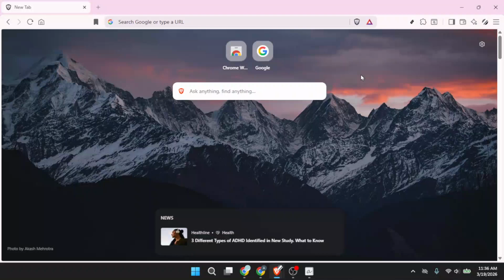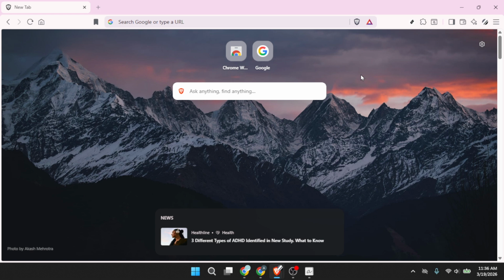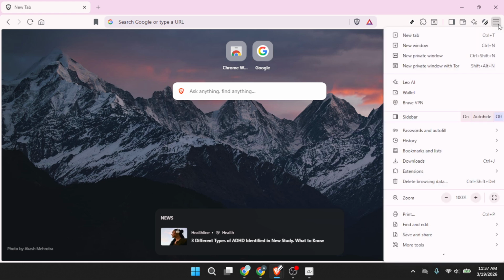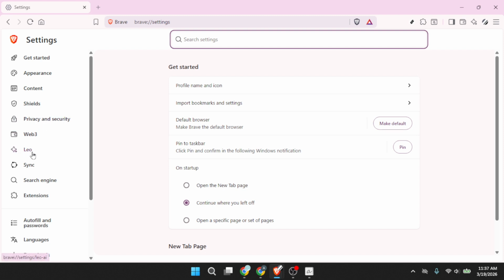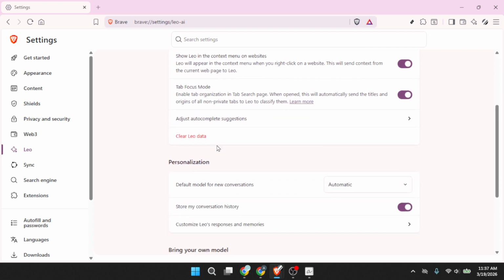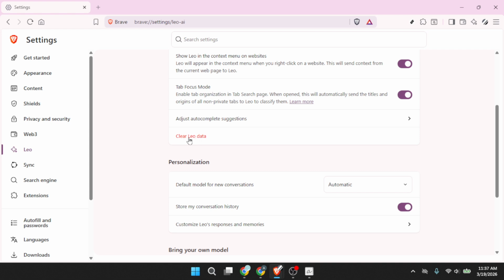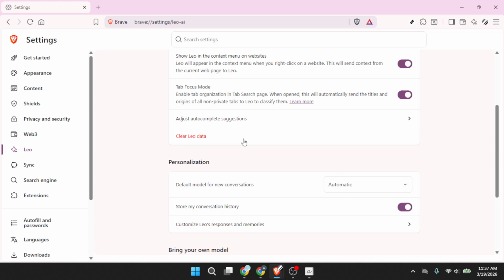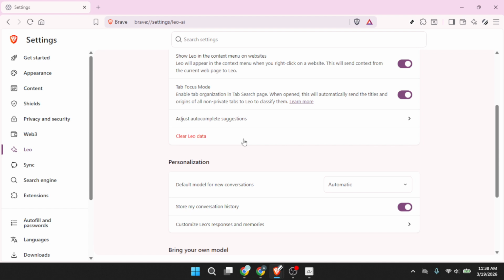How To Clear Leo AI Data On Brave Browser Full Guide 2026 (Updated 2026)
In this video, we discuss how to delete AI history and clear cache securely to protect privacy while using your smart assistant. Learning how to manage AI data ensures your AI chat history doesn't compromise your overall internet privacy. Follow this tech tutorial to effectively reset AI configurations and maintain secure browsing standards.

00:00 Introduction to Leo AI data clearing
00:21 Opening Brave browser desktop version
00:32 Locating the hamburger menu icon
00:42 Opening the main menu dropdown
00:48 Clicking on Settings option
00:54 Overview of Brave settings layout
01:03 Clicking on Leo in the sidebar
01:10 Leo AI settings page overview
01:20 Locating Clear Leo data option
01:23 Clicking Clear Leo data
01:38 Explanation of resetting AI memory
01:42 Confirmation dialog box appears
01:45 Clicking OK to confirm
01:49 Brave processes the request
01:56 Data cleared successfully
02:02 Tip: Saving important content
02:16 Tip: Checking browser version
02:26 Step-by-step recap
02:35 Final confirmation of data removal